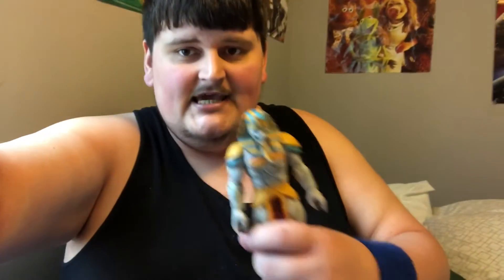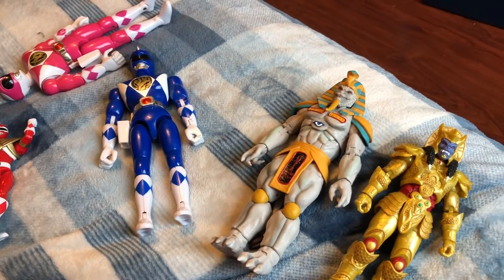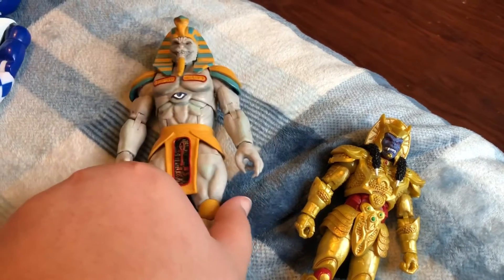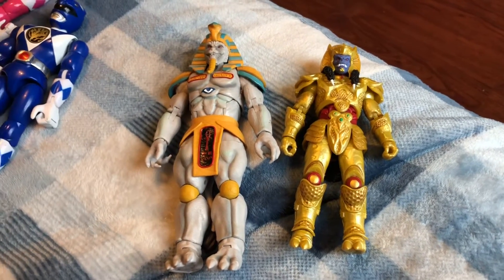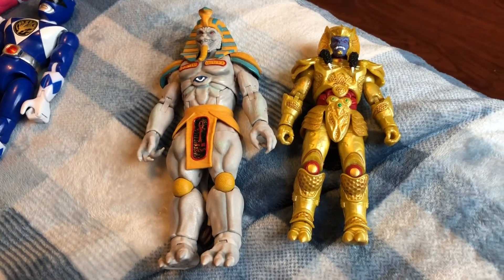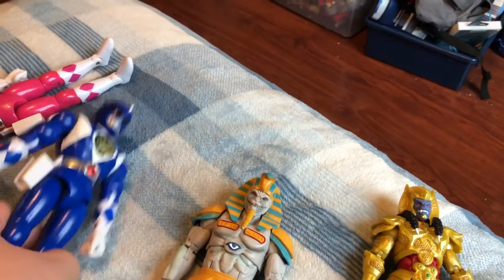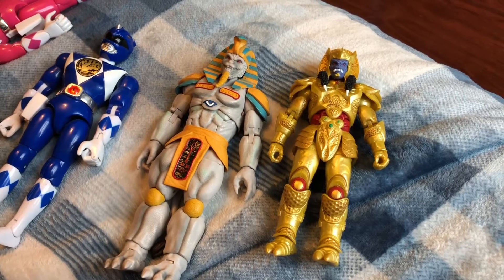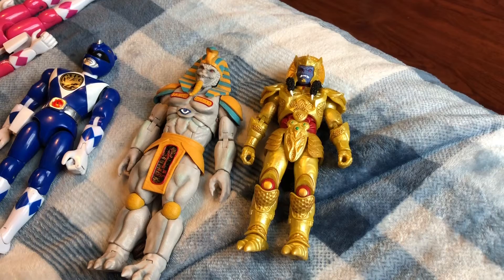Mighty morphin power rangers Goldar king sphinx toys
In this video I’m discussing the differences between Goldar king Sphinx from mighty morphin power rangers hope you enjoy the video subscribe for more videos soon see ya around guys peace out